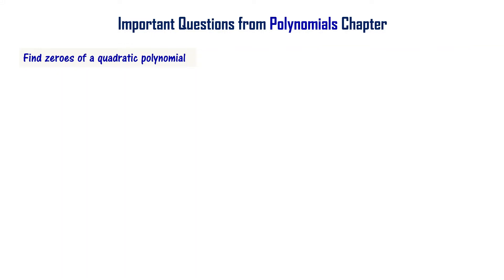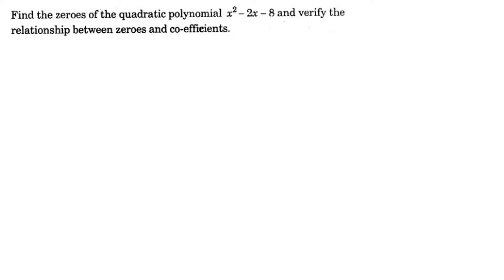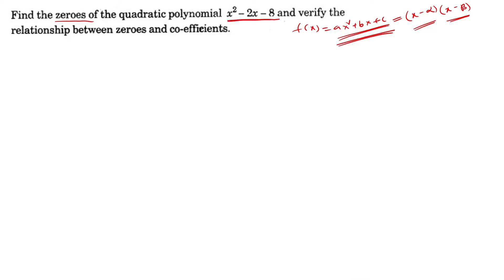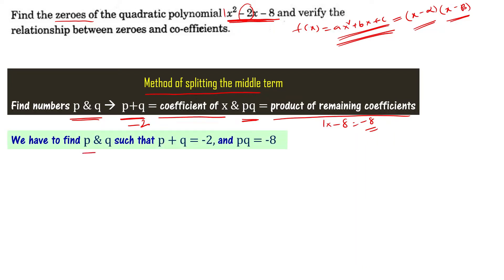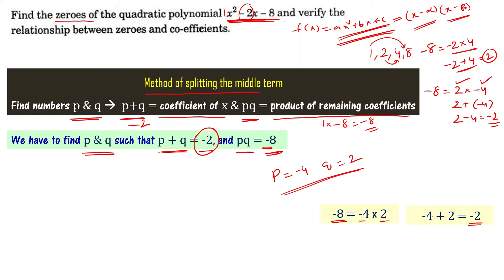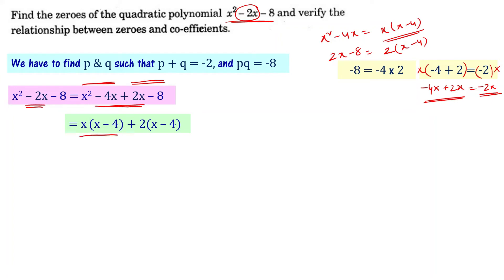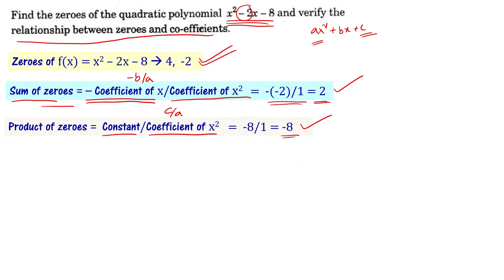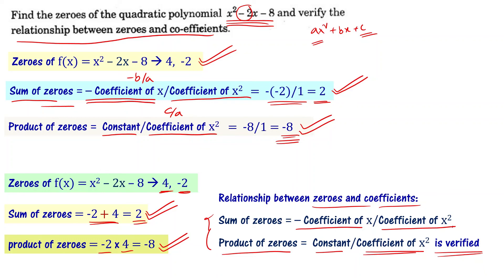Class 10 Polynomials Important Questions AP TS | Verify Relation between Coefficients & Zeroes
10th Class maths polynomials important questions. Find zeroes of a quadratic polynomial.
What is zero of a polynomial? How to find zeroes of a polynomial

Find zeroes of polynomial  x2 - 2x - 8 verify relationship between zeroes and coefficients of quadratic polynomial.

We explain how to solve important problems from telangana and andhra pradesh class 10 previous year question papers. TS SSC and AP SSC Maths polynomials chapter questions from old question papers are solved. Solve maths important questions from AP TS previous year question papers. Solve important polynomials questions and prepare for 10th class public exam.